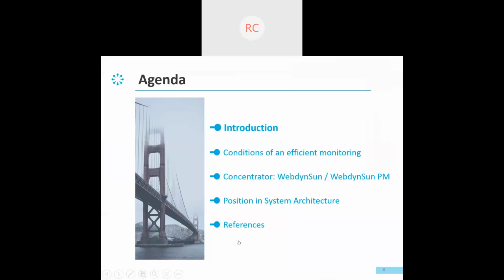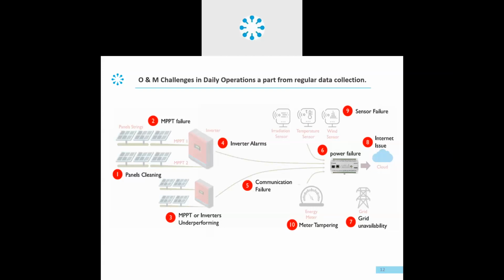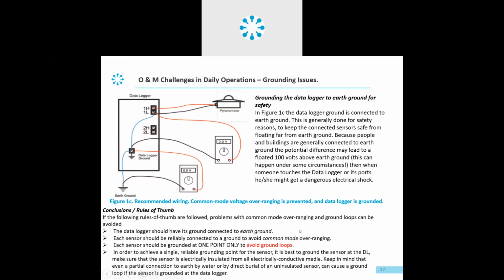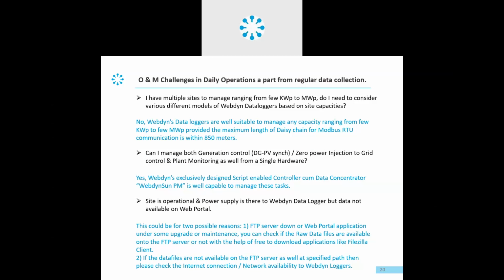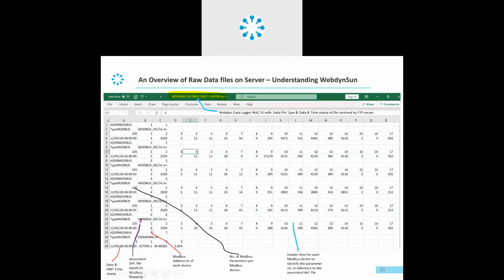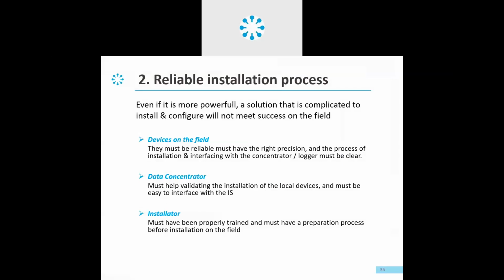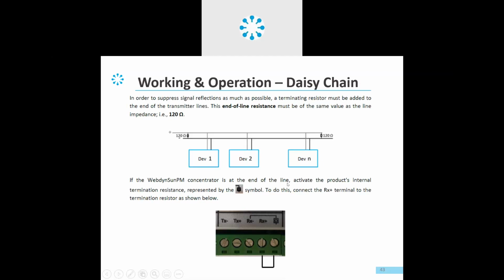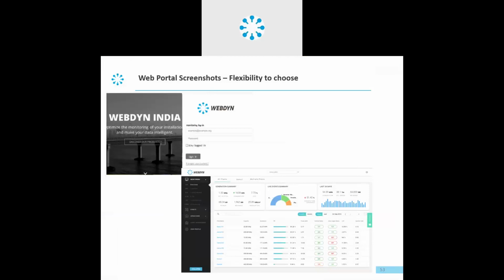Webdyn Effective Monitoring & Power Control practices 2020 05 16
Webdyn Solarpv IoT M2M Automobile Energy & performance monitoring.
This Video is a recording of crucial Webinar held for Industry leaders to manage their Assets & Plants with Webdyn's Effective Monitoring & Controlling features.